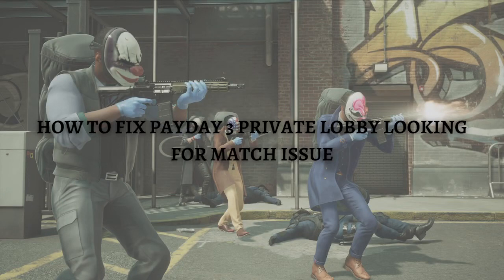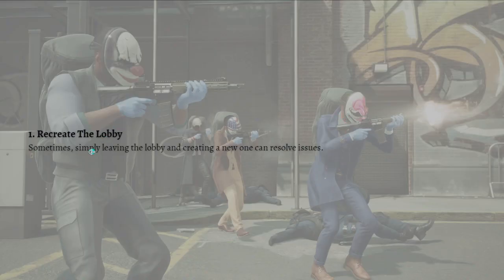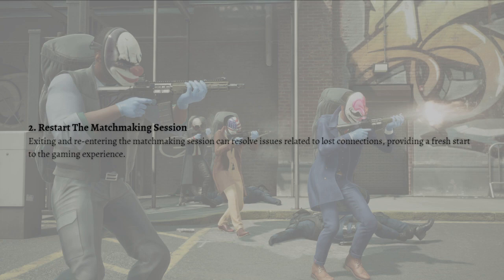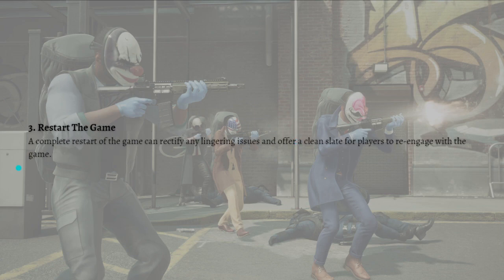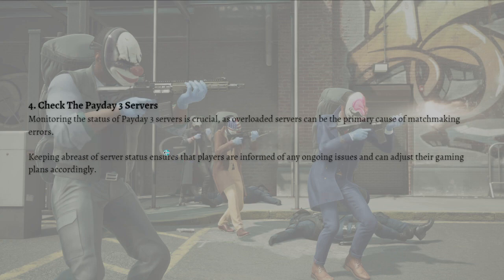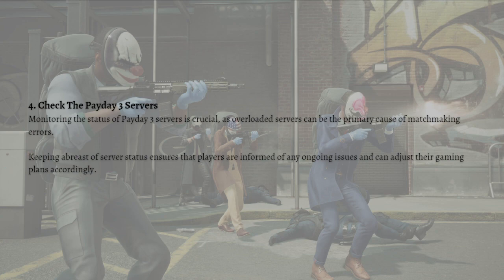How To Fix Payday 3 Private Lobby Looking For Match Issue (2023 Guide)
Learn How To Fix Payday 3 Private Lobby Looking For Match Issue (2023 Guide). This video will show you how to fix private lobby looking for match issue payday 3. If you're wondering how to fix payday 3 private lobby looking for match error this is for you.